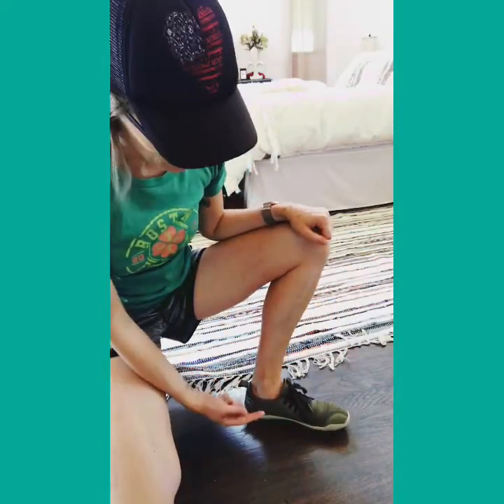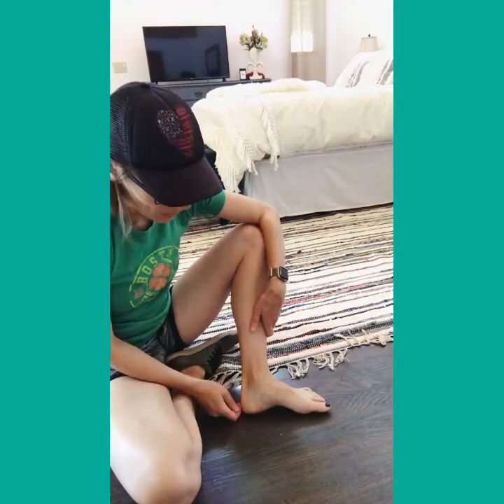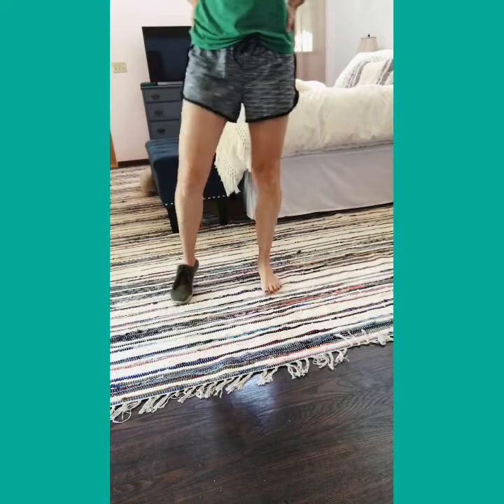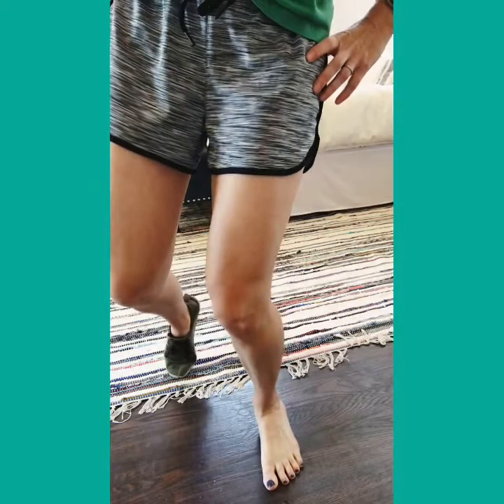Plantar Fasciitis | What is it and how to treat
The truth about plantar fasciitis and why it will be reoccurring until the facts are addressed! Foot, ankle, hip and knee strength. Getting back your foot flexibility and mobility.

for info on common injury treatments.
🖥 Also providing virtual consultations and treatment options from the safety of your home and without the restrictions of traditional healthcare methods.